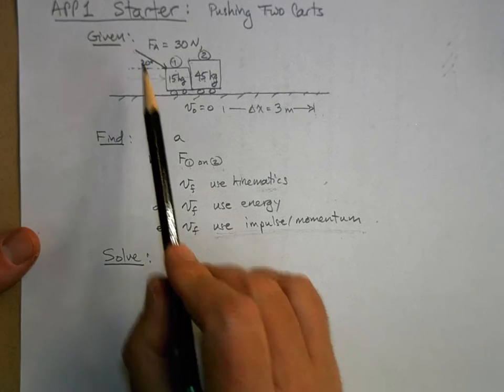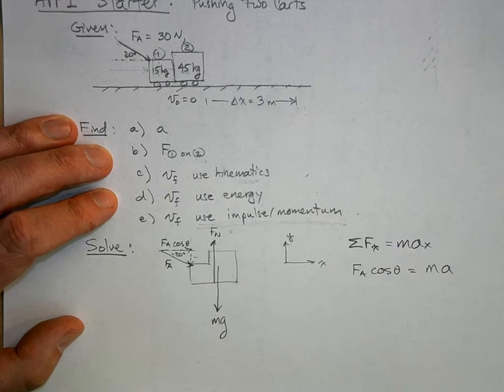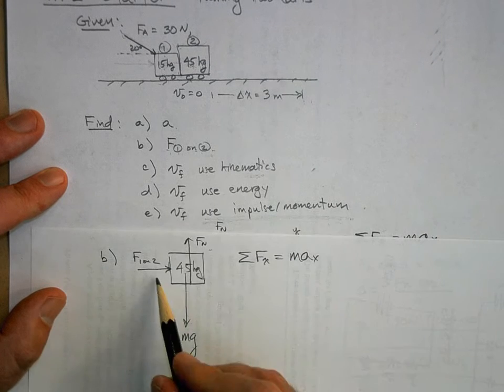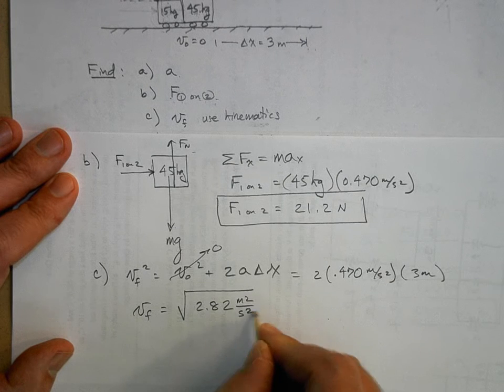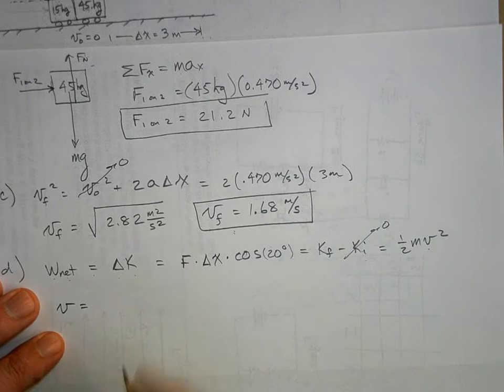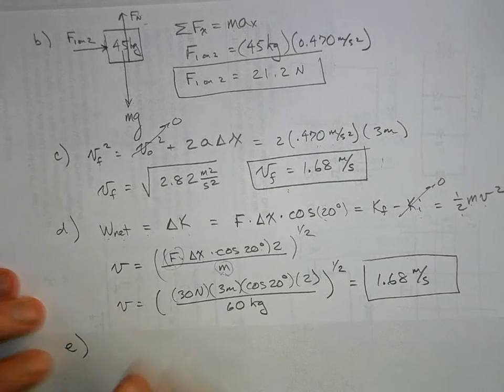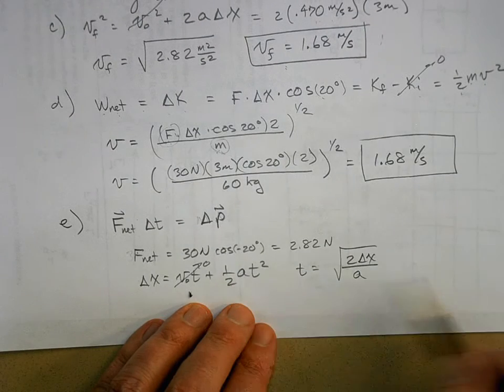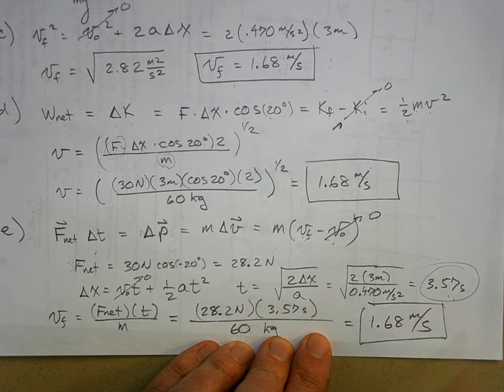APP1 Starter: Pushing Two Carts